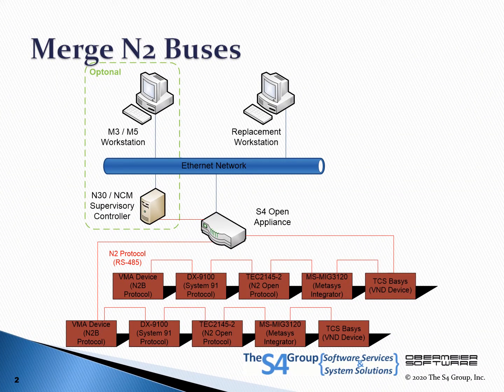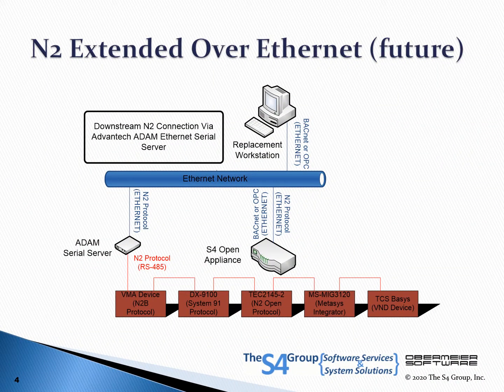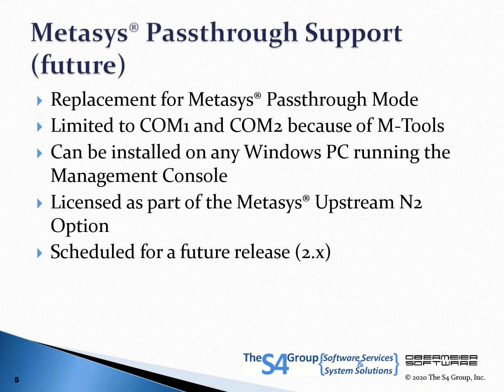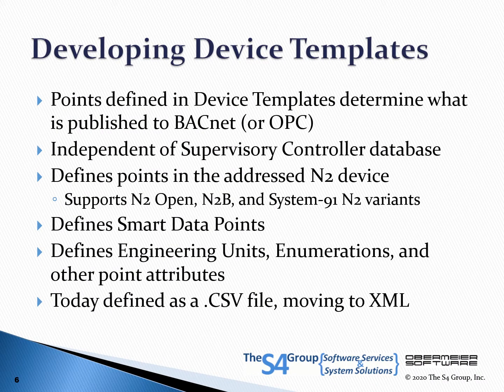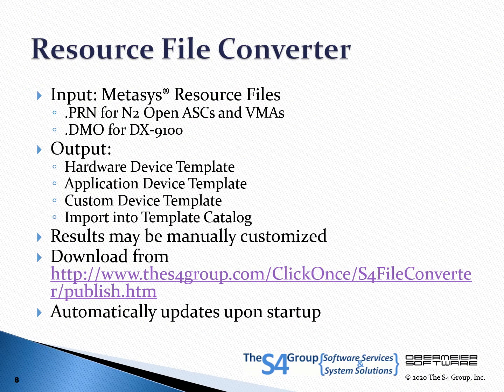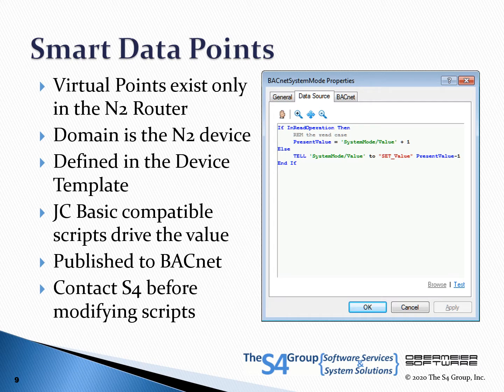S4 Virtual Boot Camp Module 6 Advanced Concepts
Module Six of our S4 Virtual Boot camp for the S4 Open: BACnet-N2 Router Release 1.51 discusses Advanced Concepts.

This module of our S4 Virtual Boot camp introduces you to the technology and architecture of the S4 Open: BACnet-N2 Router Release 1.51

S4 Partners who attended our in-person Boot Camp have been more effective at completing their integration to legacy, proprietary Building Automation Systems on time and within budget than those who skip the training and hope for the best.

The S4 Group specializes in providing integration technology to upgrade and transition legacy proprietary Building Automation Systems (BAS) to BACnet-based open technology Smart Buildings. We are reaching out to building owners / operators who need to prepare their buildings to be safely re-occupied. We also want to educate consulting engineers, architects, building design and commissioning engineers, facility engineers, and support contractors on the capabilities of The S4 Group products. Our goal is to improve occupant safety and comfort while reducing energy consumption and total cost of ownership.

As people prepare to re-occupy legacy buildings that have been vacated due to the Covid-19 pandemic, there are many cases where technology upgrades are needed to ensure occupant safety and comfort. S4 technology can enable these upgrades without the expense of traditional rip and replace approaches. Smart buildings reduce energy consumption and cost and eliminate system downtime.

This series of videos capture the essence of the 2-day Boot Camp or a Live Demo Session.

Our products are available on the GSA schedule via a relationship with DynaGrace Enterprises.

All our documentation, case studies, and presentations are available on The S4 Group Web